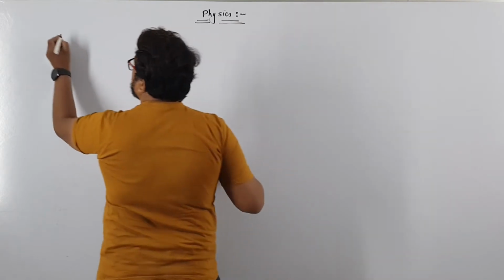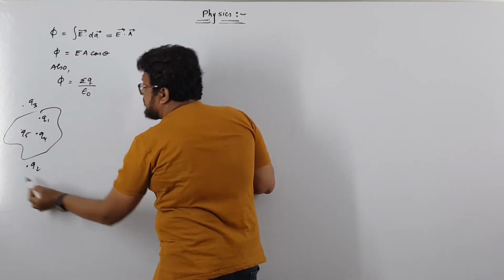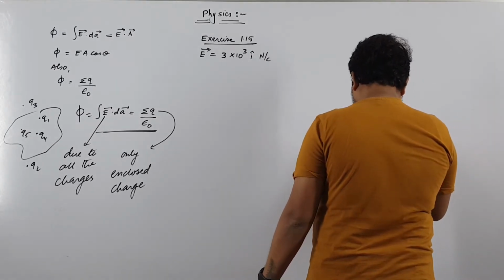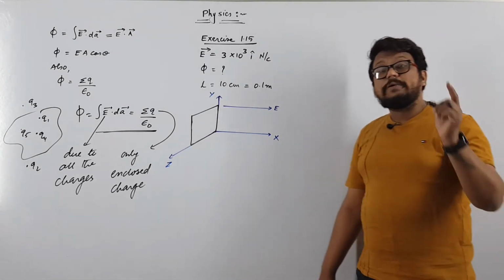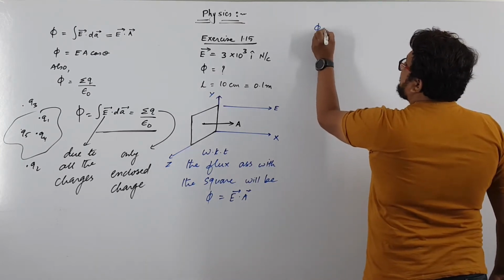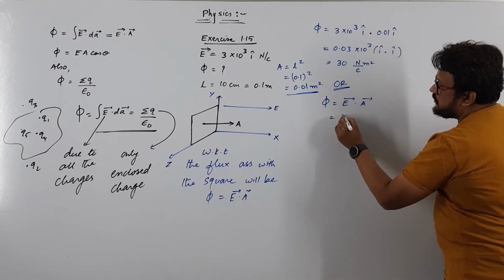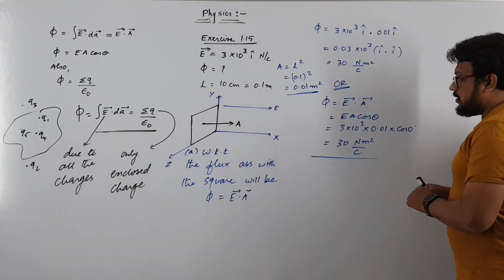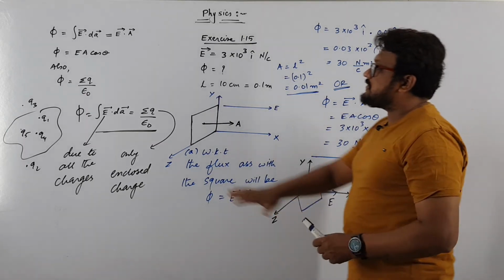Standard 12 NCERT Physics Chapter 1 EXERCISE 1.15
Standard 12
NCERT Physics
Chapter 1 Electric charges and fields
Example based on Electric Flux
EXERCISE 1.15